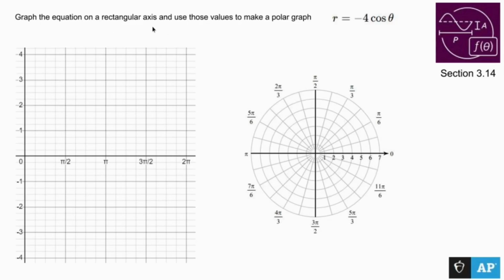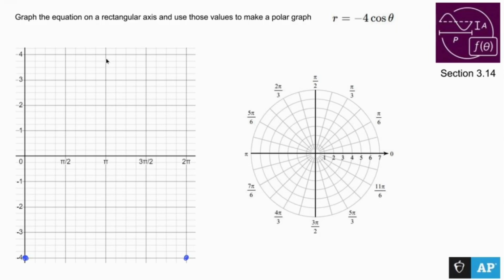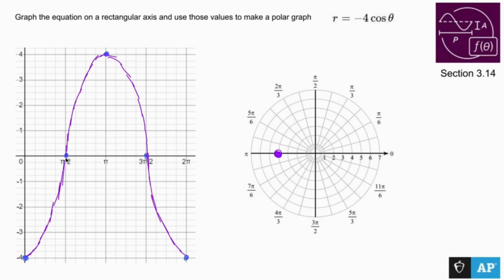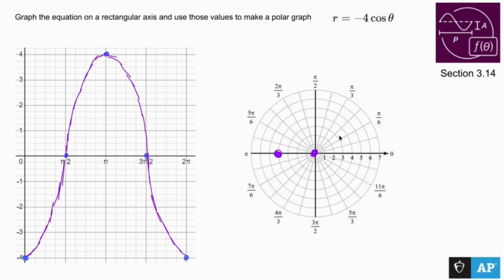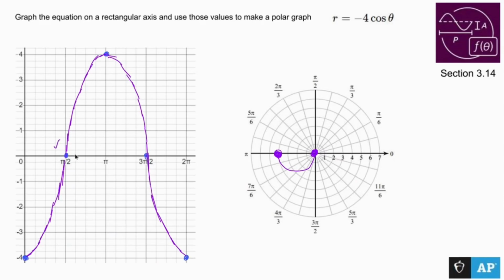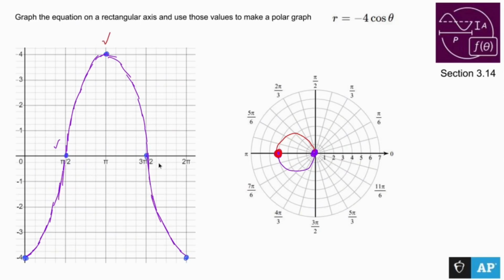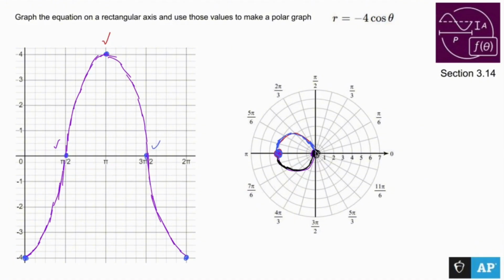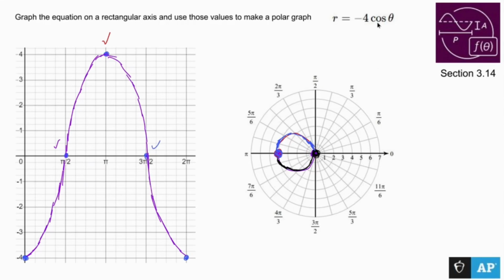AP Precalculus Section 3.14 Example: Graph r=-4cos(𝜃) on a Polar Coordinate Plane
Start at the origin and think about how the radius r changes as the angle θ moves around the circle. The negative sign flips the usual direction of the cosine curve, so instead of starting on the positive x-axis, the graph is reflected across the origin.

As θ begins at zero, the radius is negative, which means you move in the opposite direction of the standard angle—so the first point is to the left of the origin. As θ increases toward ninety degrees, the radius increases toward zero, bringing the points closer to the origin. When θ reaches one hundred eighty degrees, the radius reaches its maximum positive value, so the curve is farthest from the origin in the positive x-direction. Continuing through θ from one hundred eighty to three hundred sixty degrees, the radius decreases back toward zero, completing a smooth, symmetrical loop.

The final graph is a circle with its center shifted along the horizontal axis, lying entirely to one side of the origin, and symmetrical about the horizontal line through the origin. It looks like a “flipped” circle compared to the standard r=4cos(θ) graph.

1.1 Change in Tandem
1.2 Rates of Change
1.3 Rates of Change in Linear and Quadratic Functions
1.4 Polynomial Functions and Rates of Change
1.5 Polynomial Functions and Complex Zeros
1.6 Polynomial Functions and End Behavior
1.7 Rational Functions and End Behavior
1.8 Rational Functions and Zeros
1.9 Rational Functions and Vertical Asymptotes
1.10 Rational Functions and Holes
1.11 Equivalent Representations of Polynomial and Rational Expressions
1.12 Transformations of Functions
1.13 Function Model Selection and Assumption Articulation
1.14 Function Model Construction and Application
2.1 Change in Arithmetic and Geometric Sequences
2.2 Change in Linear and Exponential Functions
2.3 Exponential Functions
2.4 Exponential Function Manipulation
2.5 Exponential Function Context and Data Modeling
2.6 Competing Function Model Validation
2.7 Composition of Functions
2.8 Inverse Functions
2.9 Logarithmic Expressions
2.10 Inverses of Exponential Functions
2.11 Logarithmic Functions
2.12 Logarithmic Function Manipulation
2.13 Exponential and Logarithmic Equations and Inequalities
2.14 Logarithmic Function Context and Data Modeling
2.15 Semi-log Plots
3.1 Periodic Phenomena
3.2 Sine, Cosine, and Tangent
3.3 Sine and Cosine Function Values
3.4 Sine and Cosine Function Graphs
3.5 Sinusoidal Functions
3.6 Sinusoidal Function Transformations
3.7 Sinusoidal Function Context and Data Modeling
3.8 The Tangent Function
3.9 Inverse Trigonometric Functions
3.10 Trigonometric Equations and Inequalities
3.11 The Secant, Cosecant, and Cotangent Functions
3.12 Equivalent Representations of Trigonometric Functions
3.13 Trigonometry and Polar Coordinates
3.14 Polar Function Graphs
3.15 Rates of Change in Polar Functions

/ nickperich

Nick Perich
Norristown, Pa